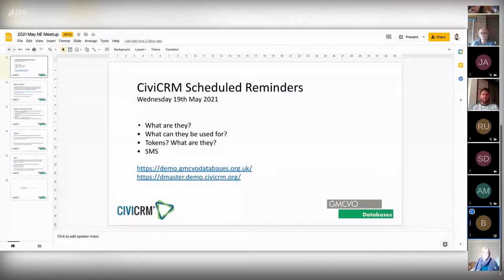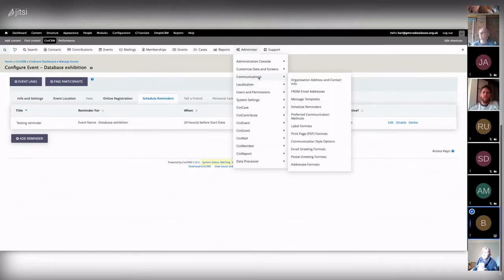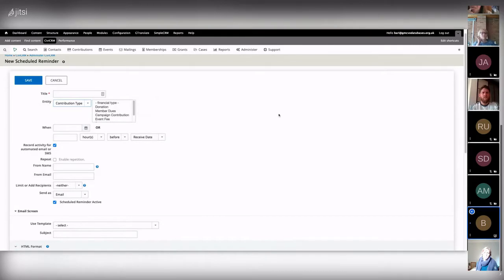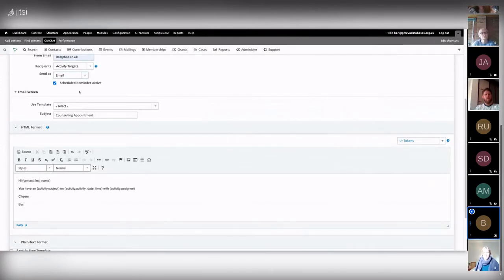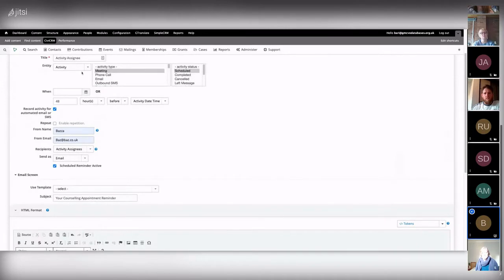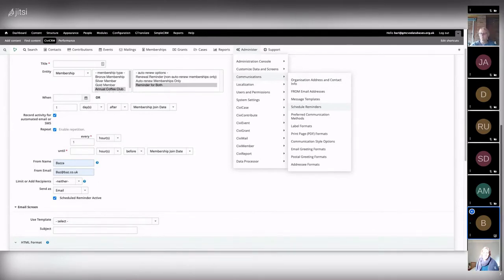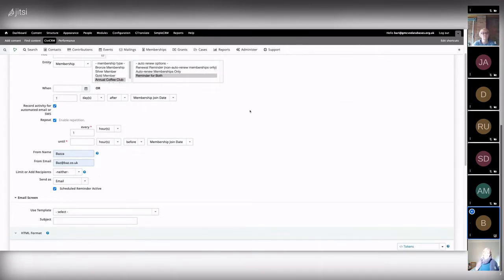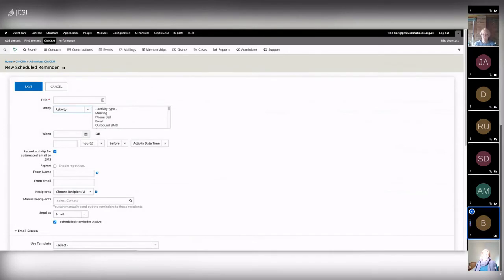Scheduled Reminders in CiviCRM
Presentation from CiviCRM Northeast England Meetup covering scheduled reminders in CiviCRM: what they are, how they work and how best to use them.